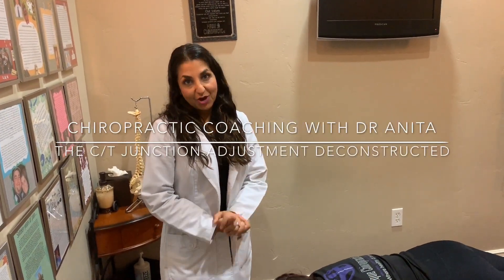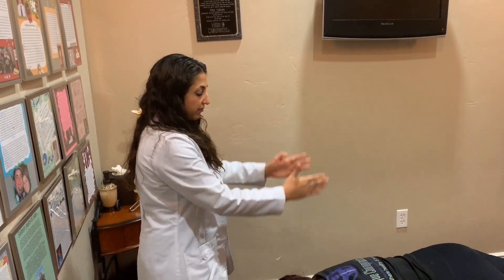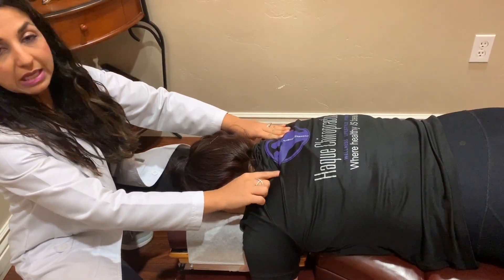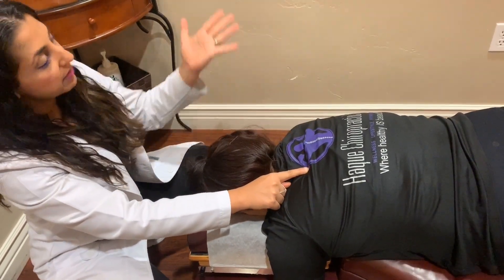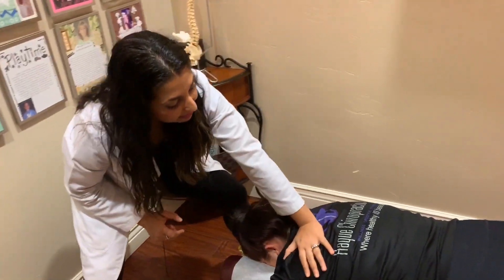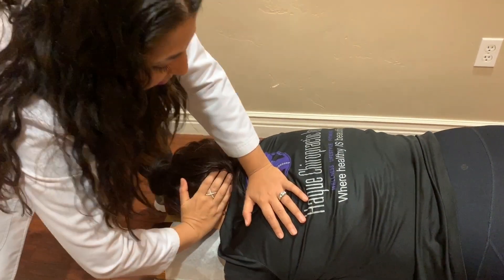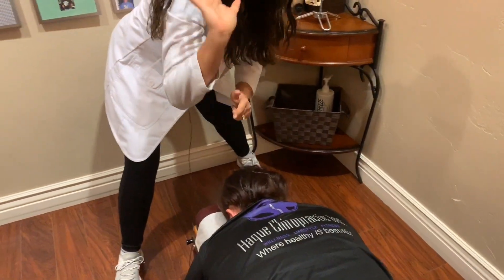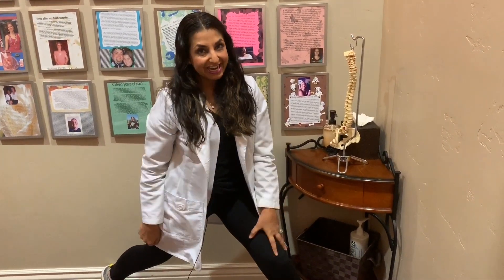My cervico-thoracic junction adjustment DECONSTRUCTED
Dr. Anita Haque, voted Best Chiropractor East Bay Times for the last 7 years in a row, mentor, author, speaker and coach to new Doctors of Chiropractic, shares some tips on adjusting the cervical-thoracic junction effectively for your  patients.
Please note, these videos are only intended for learning purposes for students and licensed DCs.